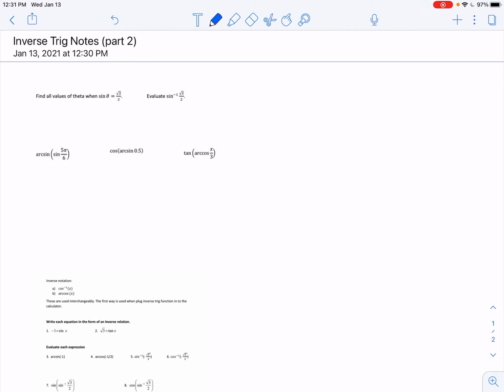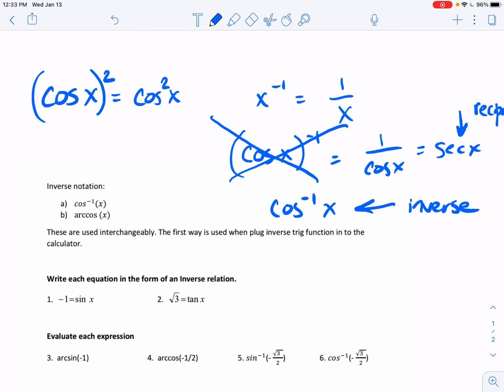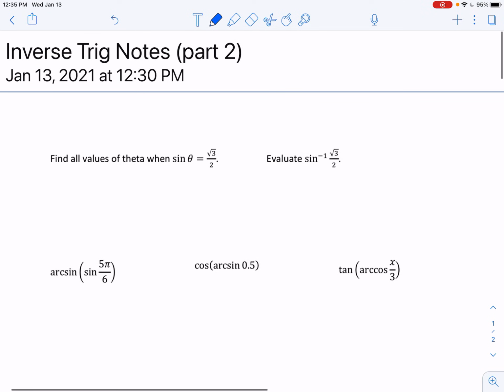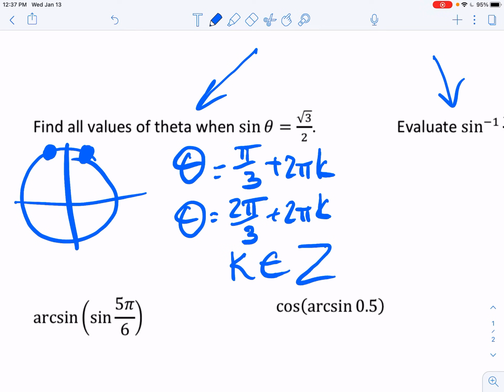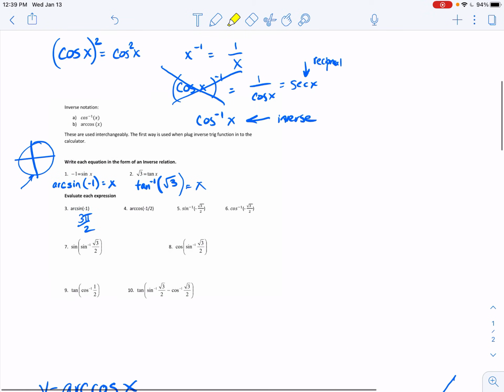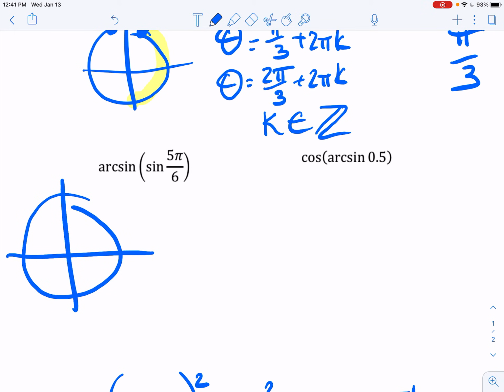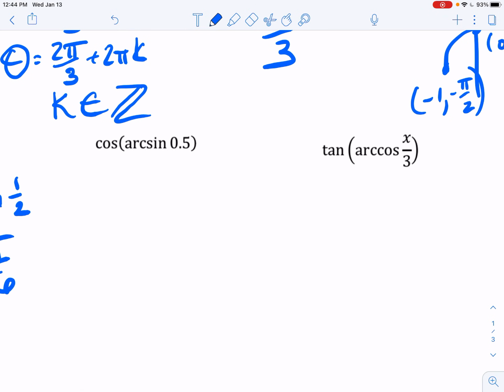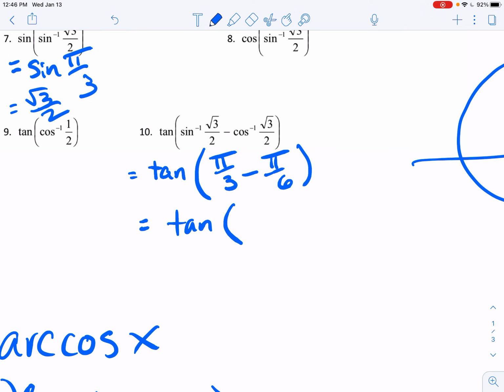Evaluating Inverse Trig Expressions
Ms. Kosh continues the notes on inverse trig for PreCal and IB Math.